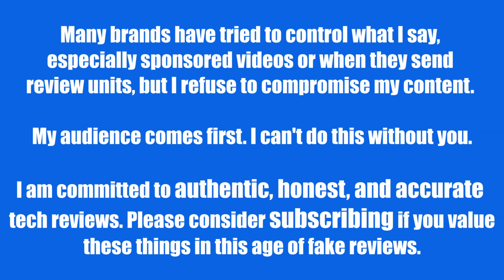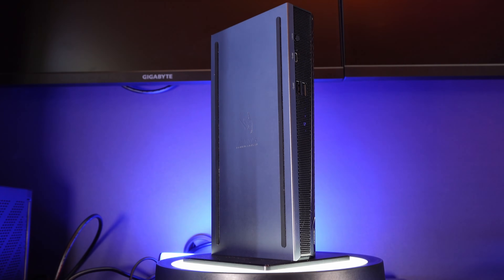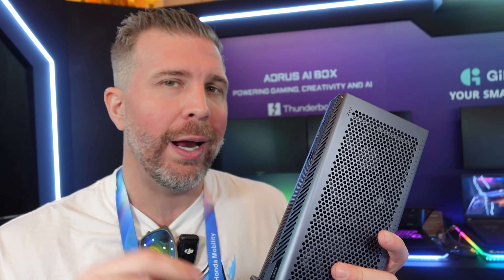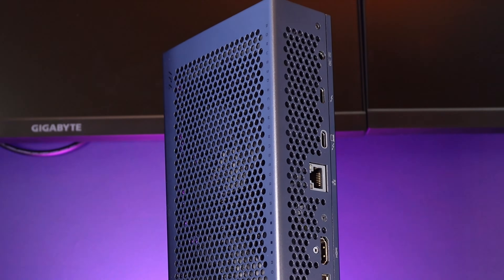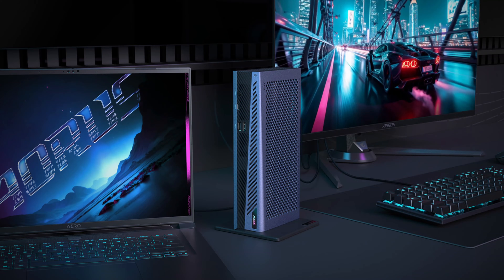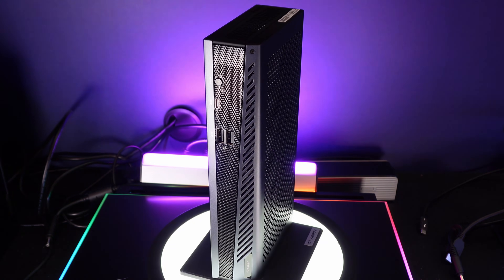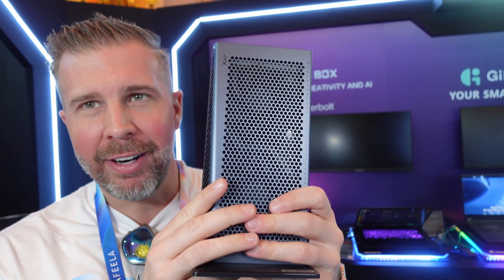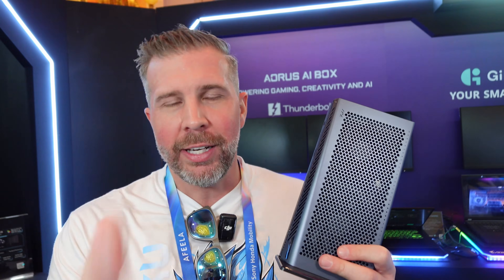Upgrade your Laptop! Aorus eGPU RTX 5060 TI DESKTOP for LAPTOPS With Thunderbolt 4/5/USB4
The Aorus RTX 5060 TI AI Box features an all in one enclosure. You get a Desktop class RTX 5060 TI with a built in power supply, cooling, and docking station for your laptop. They said it should cost around $700, though pricing has not been locked in yet (could go up or down a bit). This external GPU or eGPU is a great option for those of you that have a portable laptop but want more GPU performance for gaming or local AI workloads.

00:00 - External RTX 5060 TI DESKTOP GPU for LAPTOPS
00:35 - Quick Overview - Aorus 5060 Ti eGPU
01:10 - Port Selection - Aorus 5060 Ti eGPU
01:59 - Pricing Speculation - Aorus 5060 Ti eGPU
02:50 - Other Powerful Options - Aorus 5090 eGPU